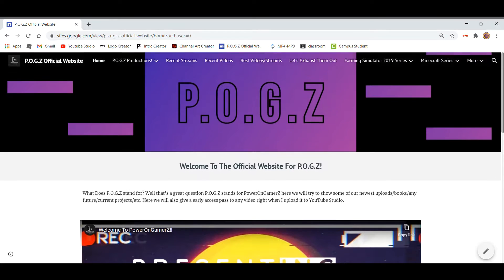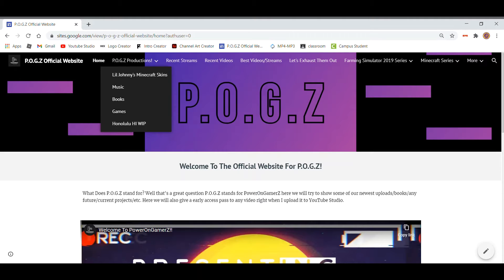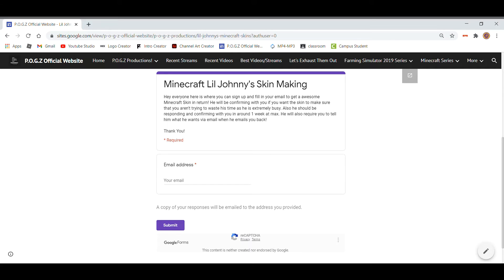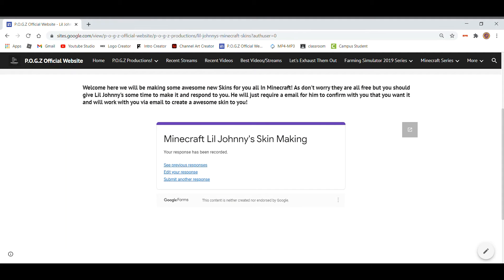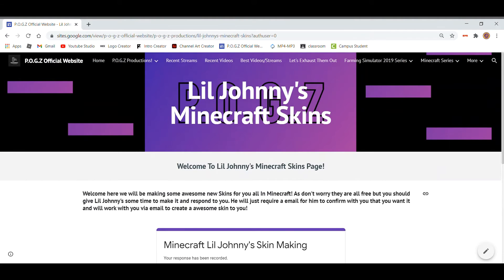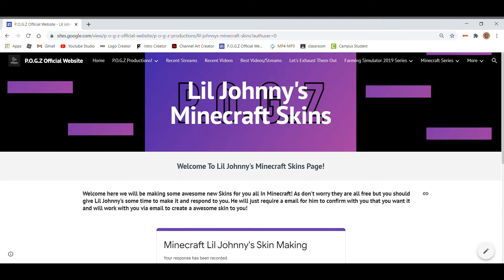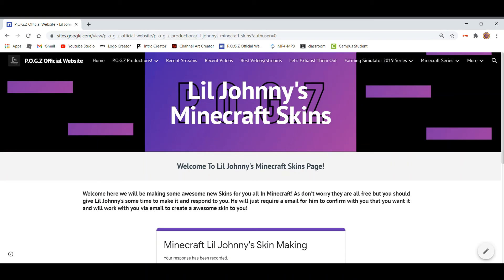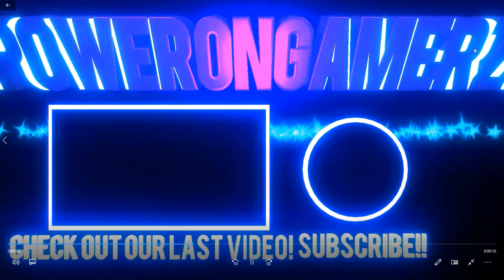How To Get Free Custom Minecraft Skins That You Can Create!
Hey guys welcome back to another awesome video coming to you from PowerOnGamerZ in this video I showed you how you all can get yourselves some awesome custom made Minecraft Skins for yourself! In a legit/free/no scam way! As one of our newest members has chosen to make you all some awesome skins for all of you!

To Join Me In Any Roblox Game Click Bellow! Go and follow me to join me playing and possibly recording a video!

Follow The Creator of This On Instagram Bellow As Well!